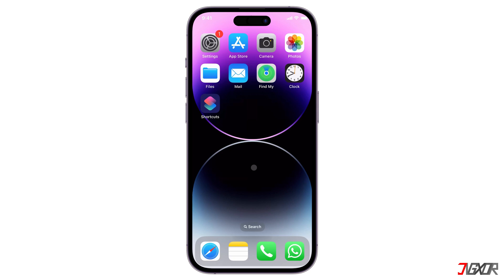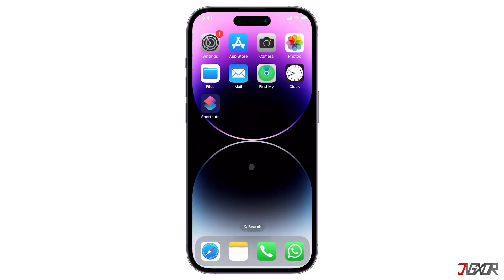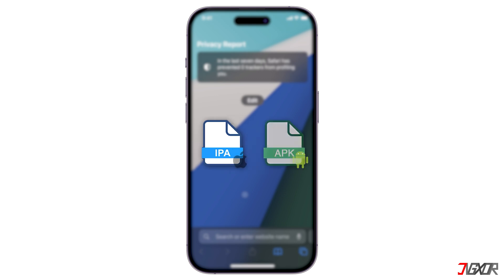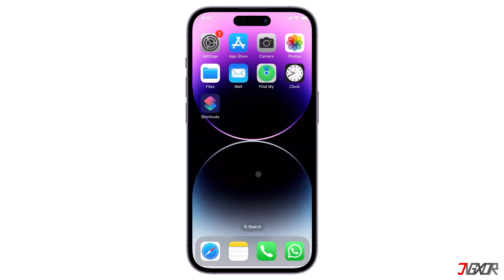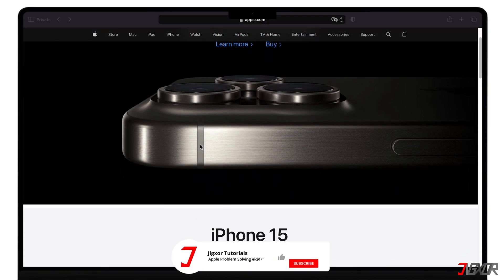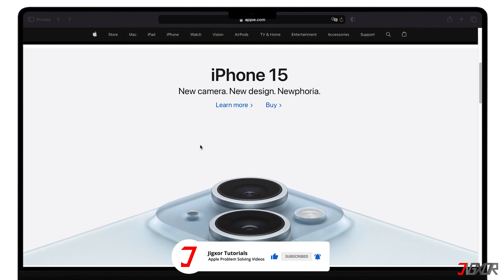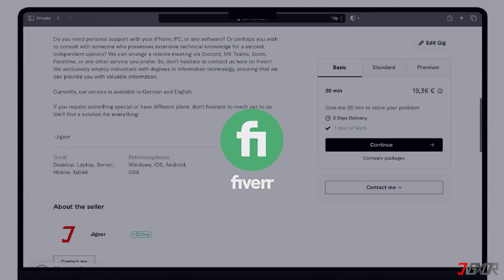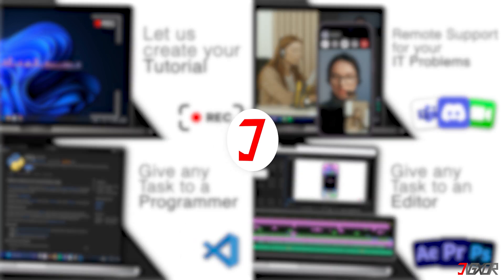How To Install Apps From Safari on iOS! [2024]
Discover how to bypass the App Store and directly install apps from Safari on your iOS device. This video details two alternative installation methods: sideloading and jailbreaking. Learn about the necessary tools, such as AltStore for sideloading IPA files, and understand the implications of jailbreaking, including the risks and the full control it grants over your device's software.

Timestamps:
00:00 | Install By Sideloading
01:20 | Install by Jailbreaking

Video: 871